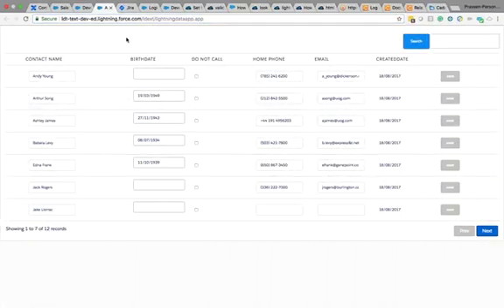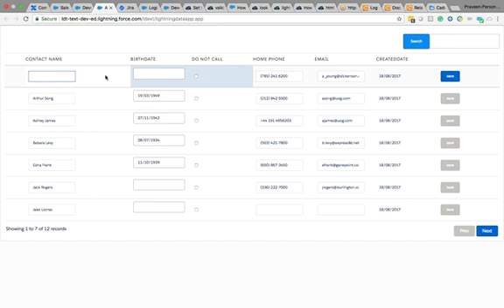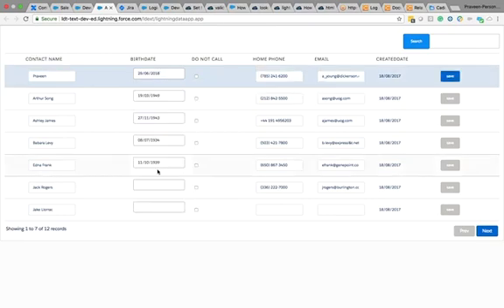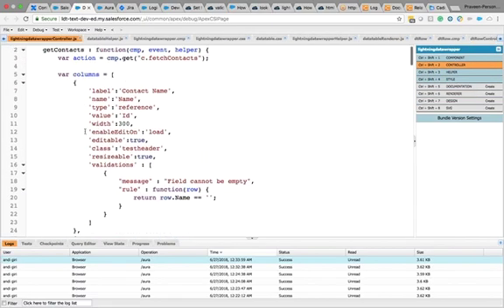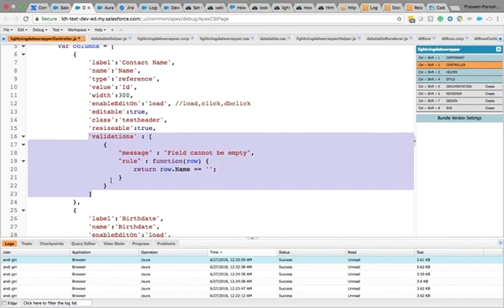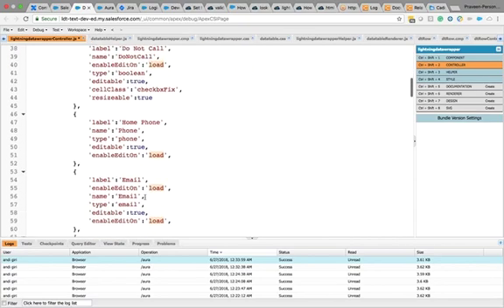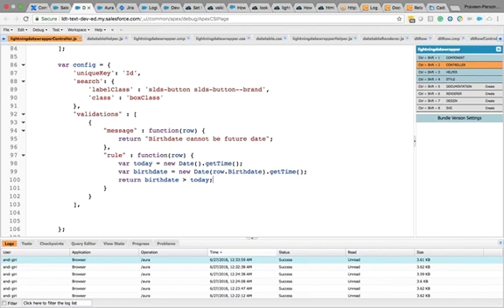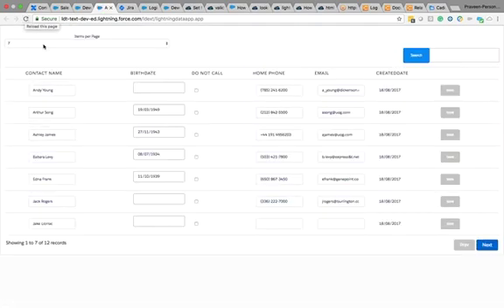Lightning DataTable Dev Inline edit demo